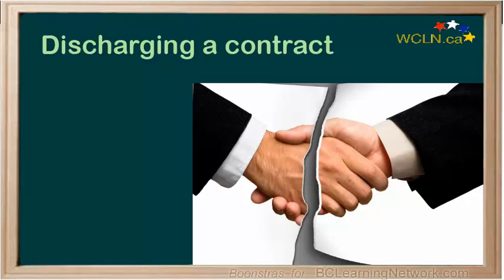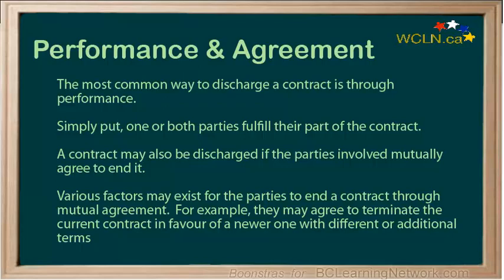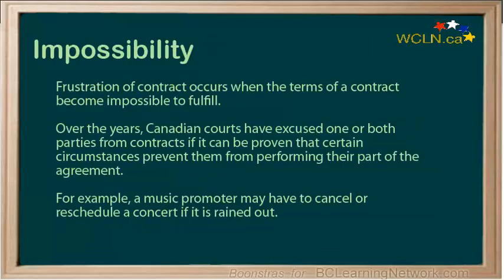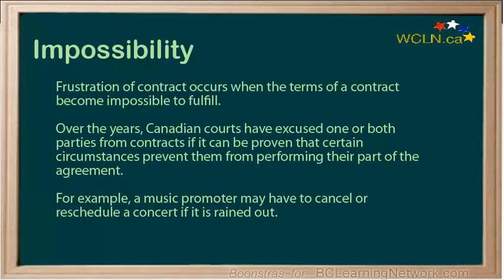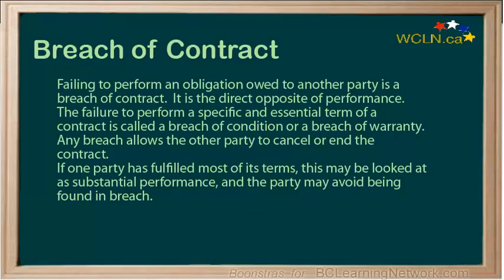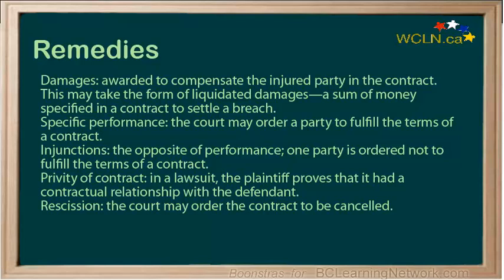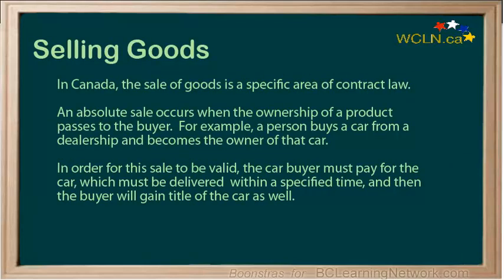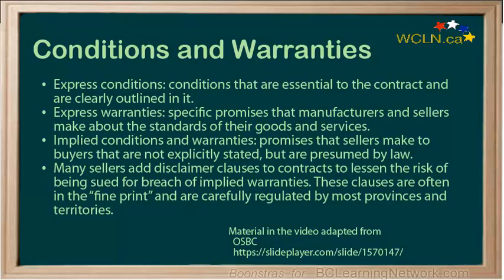WCLN - Discharging the Contract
Discharging the Contract
Law 12